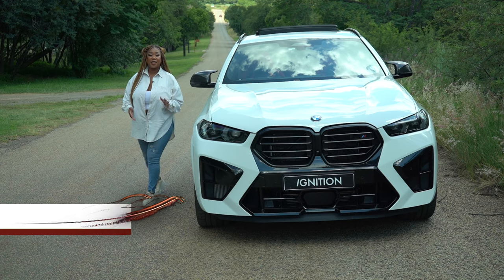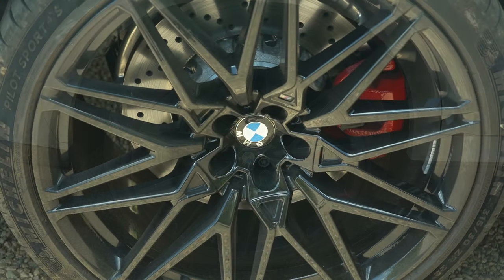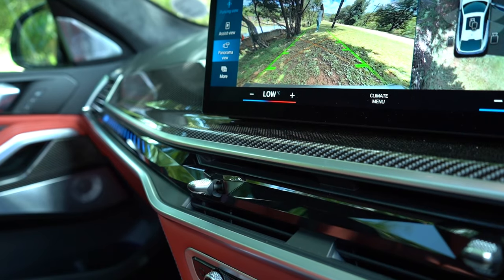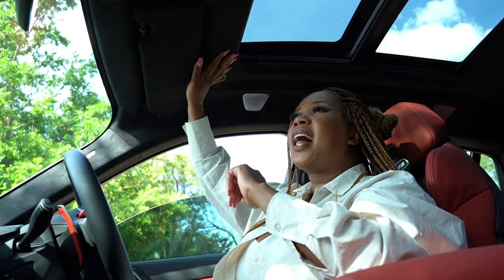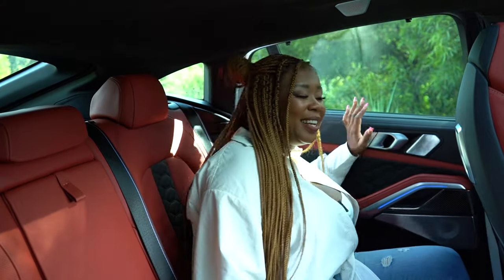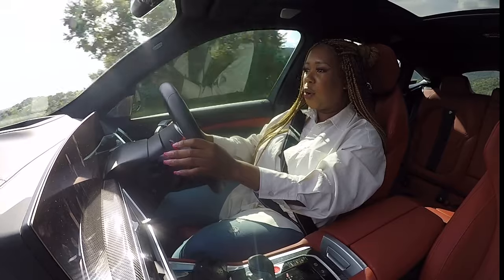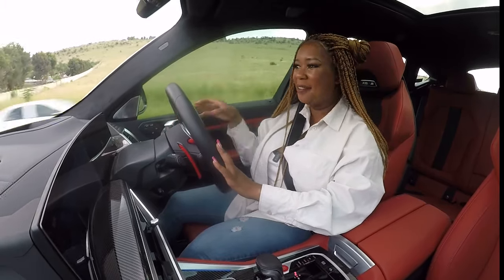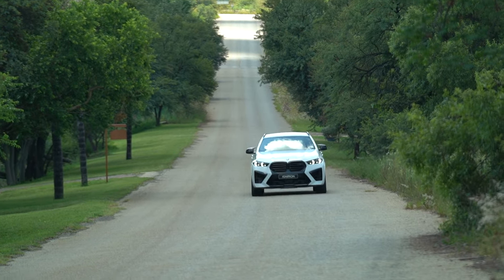2024 BMW X6M Competition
Big, bold, loud and proud - as a statement piece, few vehicles can eclipse the BMW X6M. What else can be said about such an imposing vehicle? Well, as it turns out, quite a bit.